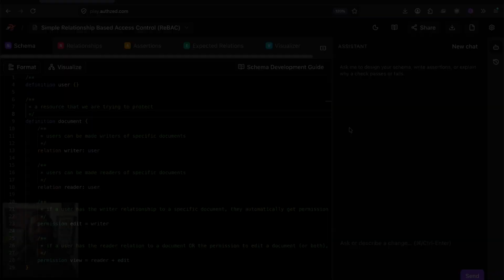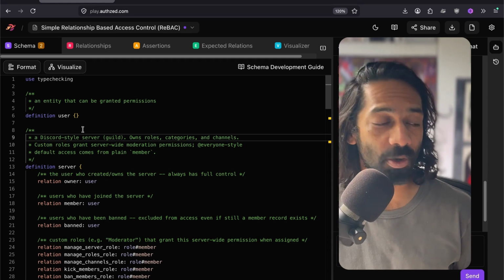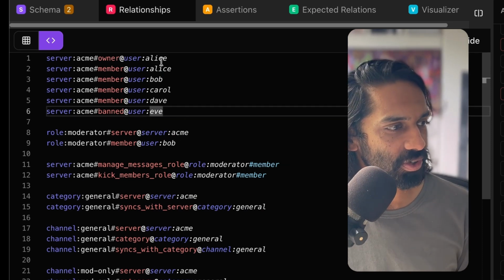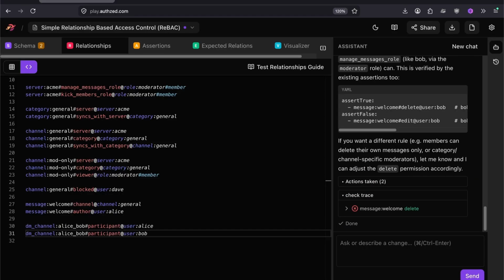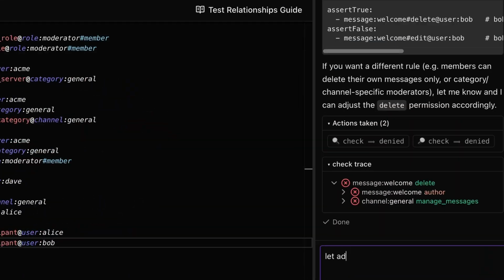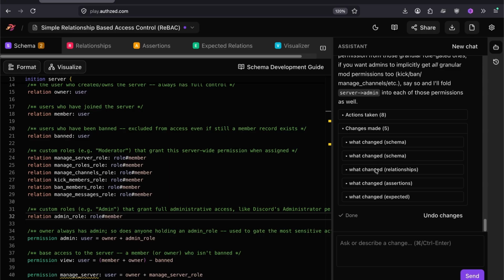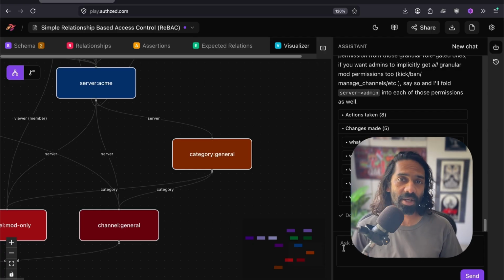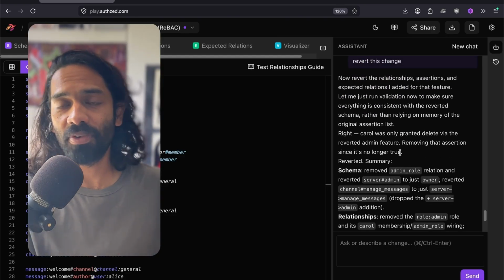Building complex SpiceDB schemas just got easier!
The SpiceDB Playground just got a new upgrade.

Check out the AI Assistant on the SpiceDB playground which enables you to create complex schemas and permissions models with just a single command.